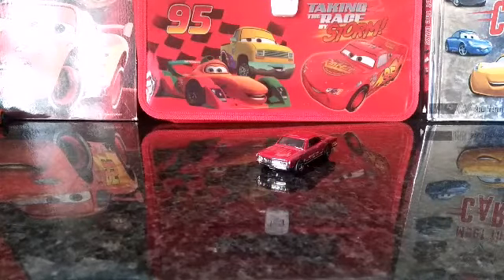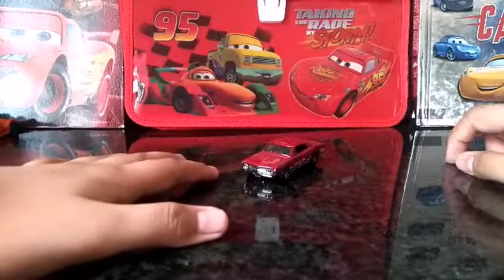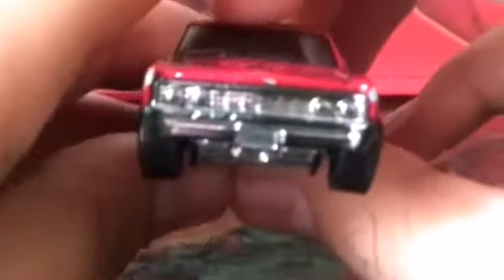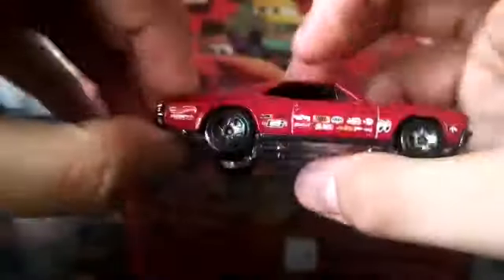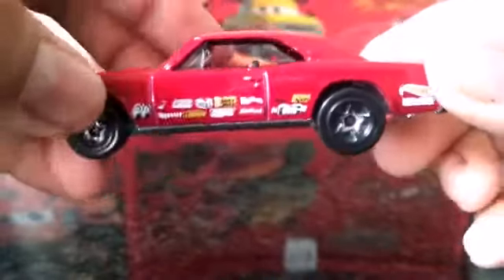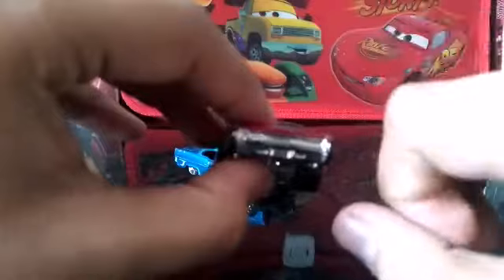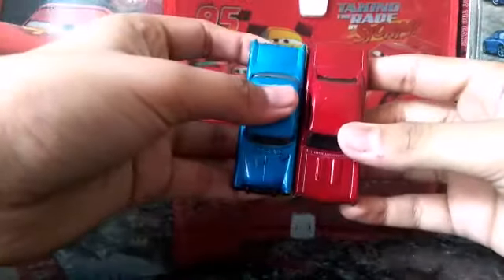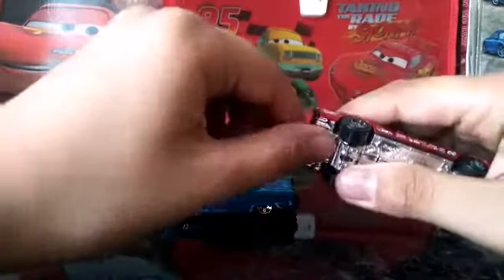Hotwheels Showcase Review 1